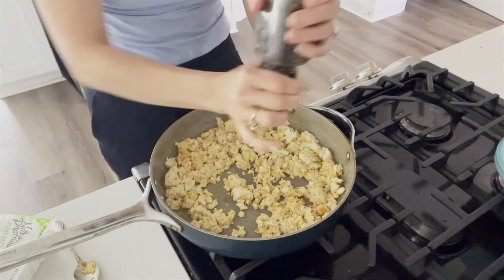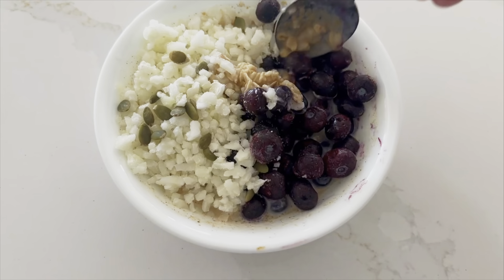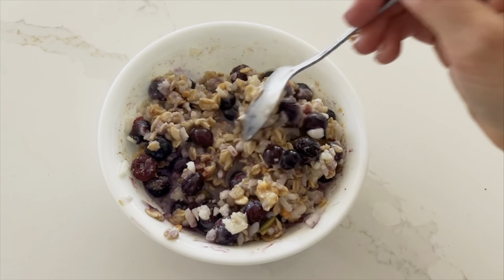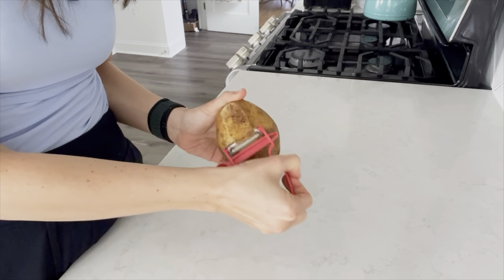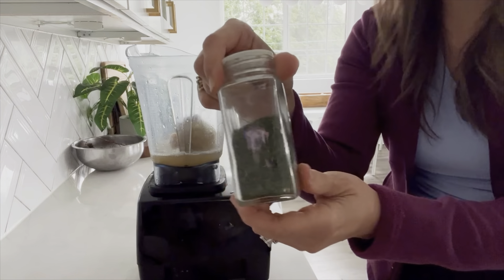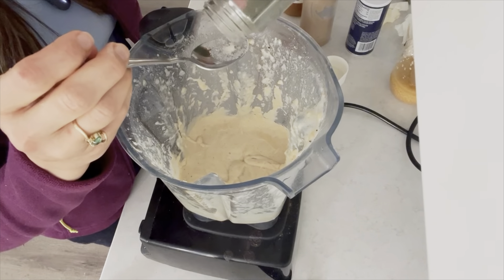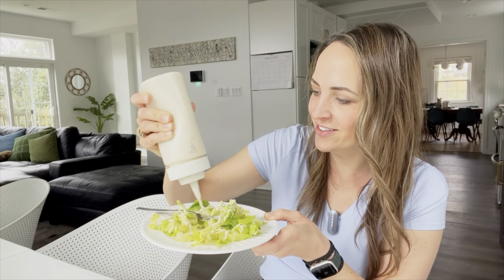15 Mind Blowing Vegan Hacks for Weight Loss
I love this tofu press
This instant pot is great for my large family
Favorite Veggie Chopper
Favorite Large Stainless Steel Pans 20x14
Favorite Avocado Slicer
Favorite Food Processor
Vitamix Blender
Favorite Plant-Based Cookbook for a Family with Young Kids
Banana Slicer:

Key Moments:
0:00 15 Vegan Food Hacks
0:12 1. Make Your Own Vegan Butter
2:13 2. Swap Butter For Avocados
5:35 3. Nutritional Yeast & Apple Cider Vinegar on Popcorn
7:09 4. Half Riced Cauliflower & Half Regular Rice
9:52 5. Half Cauliflower & Half Mashed Potatoes
11:43 6. Frozen Cauliflower Oatmeal With Frozen Berries
13:41 7. Swap Out Coconut Milk
14:28 8. Make Homemade Potato Chips
17:06 9. Buy Beans From Dollar Store
17:21 10. Buy Canned Fruit From Dollar Store
17:50 11. Grab Some Edamame
18:18 12. Curb Chocolate Cravings with Green Juice
20:29 13. Make Chickpea Flour Omelet
22:00 14. Sweet Potato Salad Dressing
24:16 15. White Potato Dressing